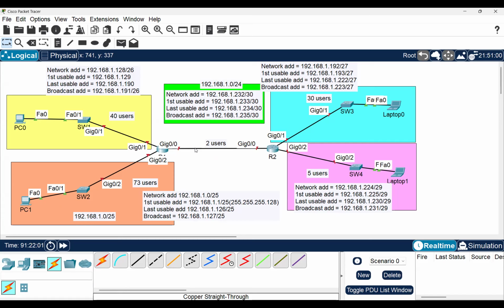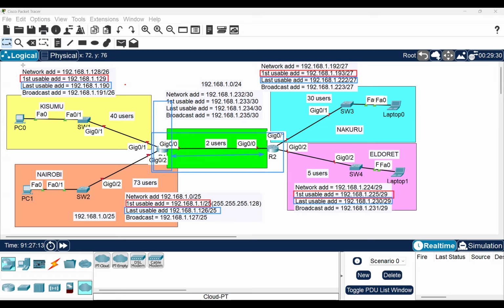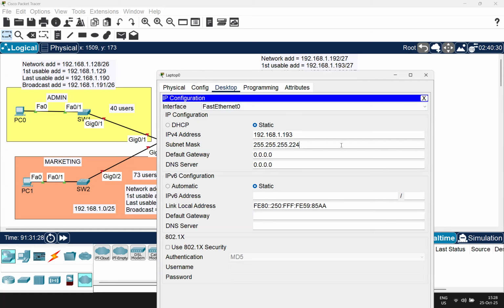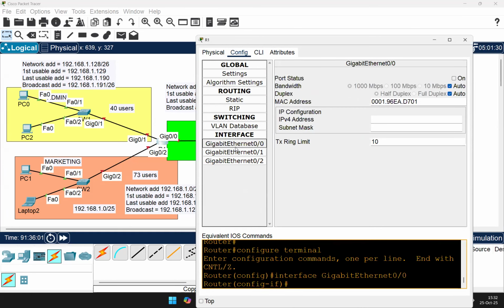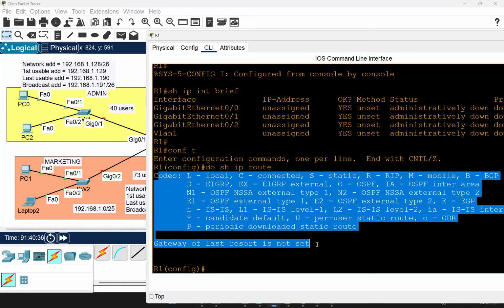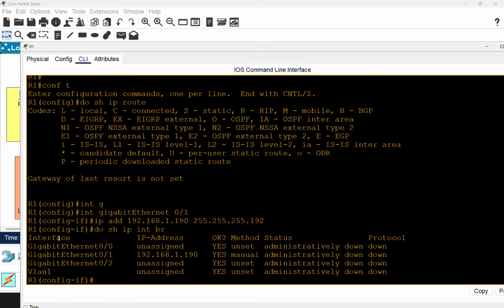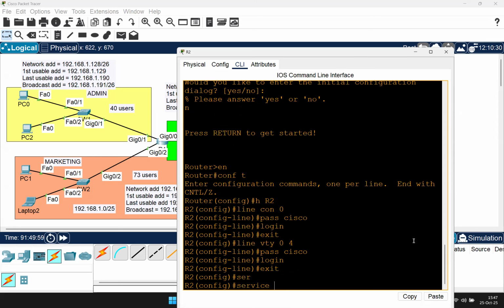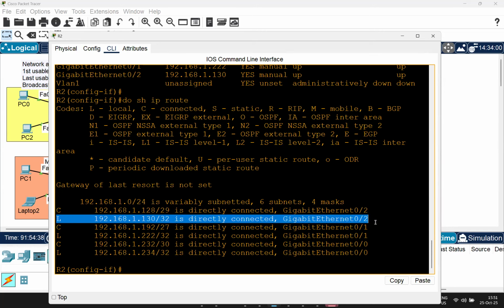Subnetting LAB part 1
This Lab subnet configuration